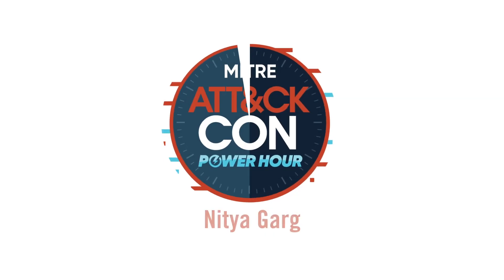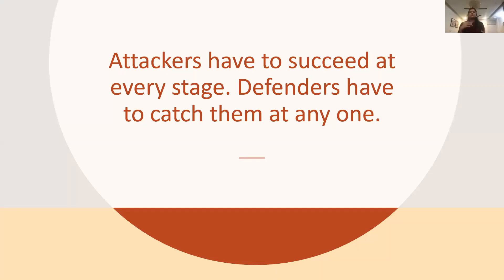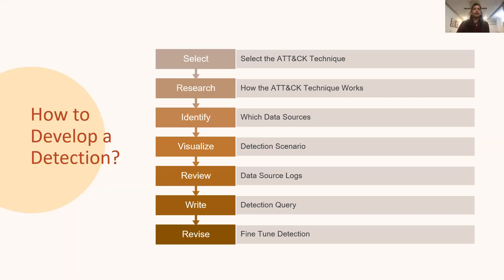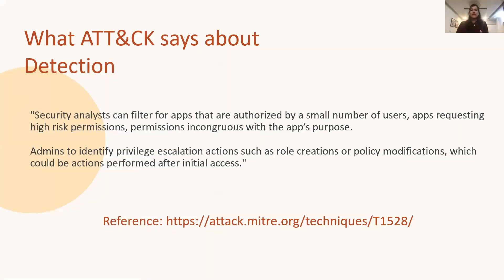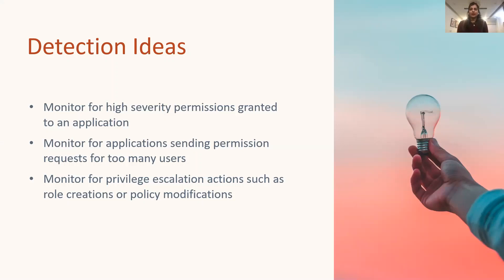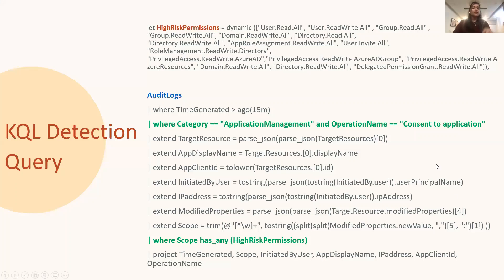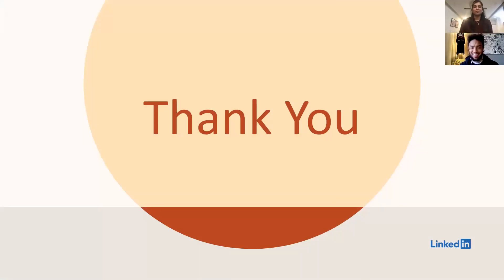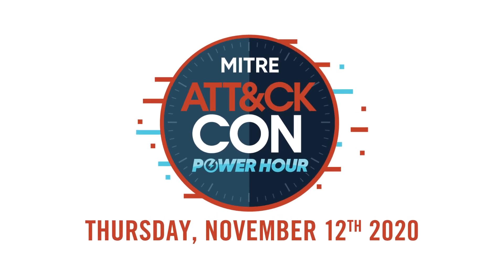Building Detections For Cloud With Kql and ATT&CK - November 2020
Nitya Garg, Information Security Engineer, LinkedIn

Writing and deploying custom detections with high efficacy is one of the most important goals of any SIRT team. It involves multiple stages, starting from developing a detection hypothesis, to writing the detection query, and validating it against a simulated true positive scenario. With ever-changing threat landscape and hybrid cloud environments, the process can be intensive and overwhelming. In this presentation from the MITRE ATT&CKcon Power Hour session on November 12, 2020, Nitya talks about how we can leverage MITRE ATT&CK to not only simplify detection engineering but make it more efficient. The presentation will also include a demo on how to build a detection query, written in KQL(Kusto Query Languauge), for an ATT&CK technique from MITRE Cloud Matrix.